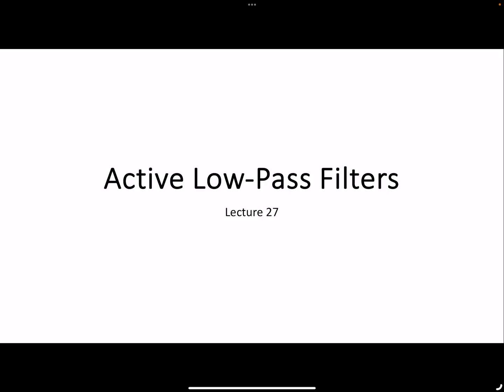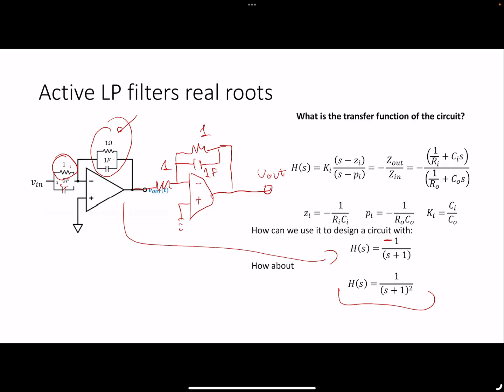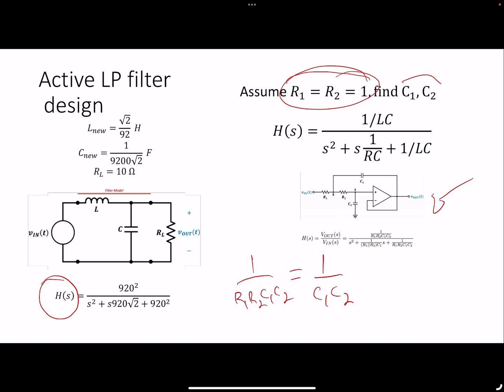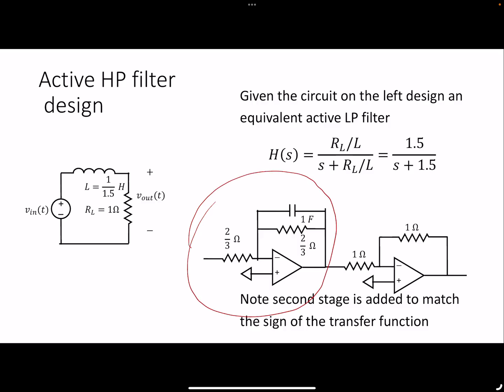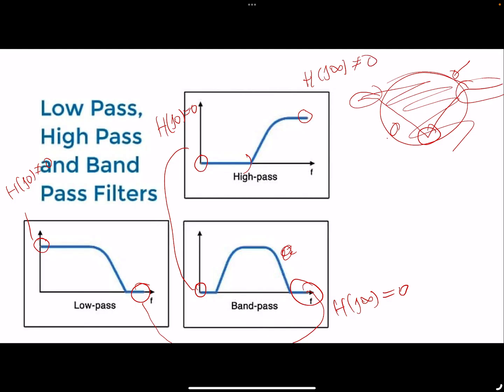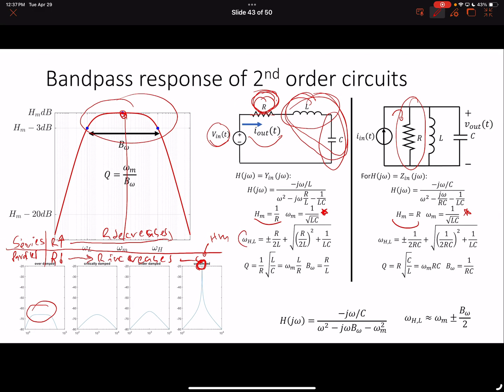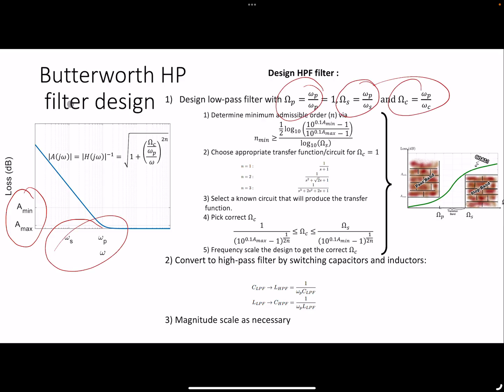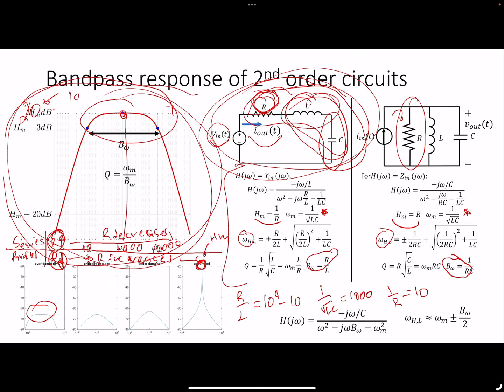Lecture 27 - Active filter and Review of post exam 3 material